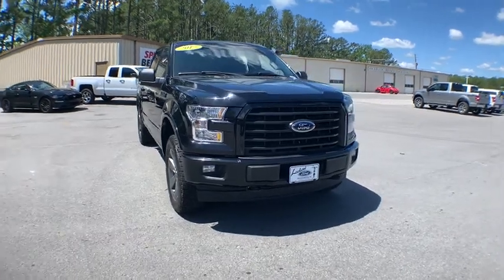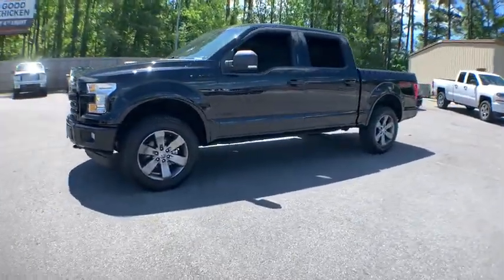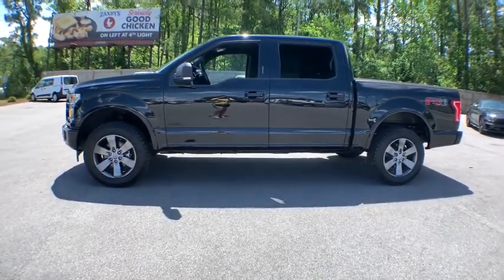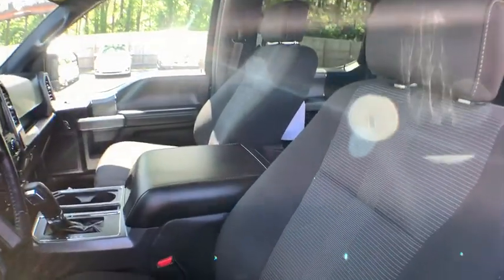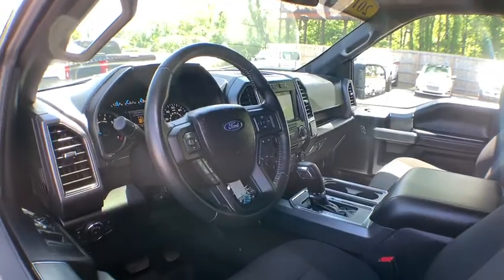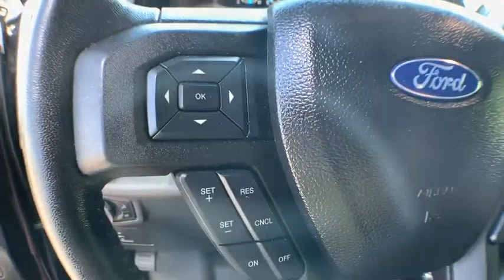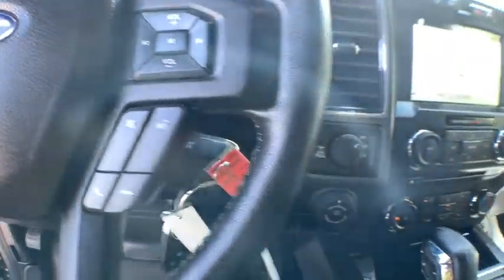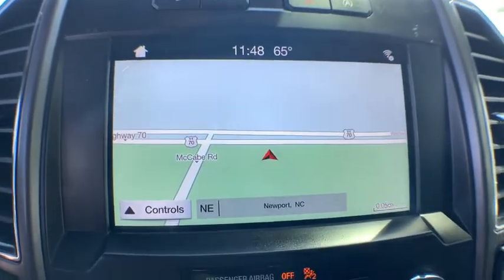2017 Ford F-150 Haveloc, Emerald Isle, Beaufort, Newport, Morehead City, NC 19380A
Shadow Black Used 2017 Ford F-150 available in Morehead City, North Carolina at Lookout Ford. Servicing the Haveloc, Emerald Isle, Beaufort, Newport, NC area.

Lookout ford
5557 US-70

2017 Ford F-150 XLT Shadow Black EcoBoost 3.5L V6 GTDi DOHC 24V Twin Turbocharged 4WD 10-Speed AutomaticbrbrRear View Camera, Hands Free Blue Tooth, 4WD, 10-Way Power Driver's & Passenger Seats, 110V/400W Outlet, 4.2 Productivity Screen in Instrument Cluster, 4x4 FX4 Off-Road Bodyside Decal, Accent-Color Step Bars, Auto-Dimming Rear-View Mirror, Auxiliary Transmission Oil Cooler, Black Billet Style Grille w/Body-Color Surround, Body-Color Door & Tailgate Handles, Body-Color Front & Rear Bumpers, Box Side Decal, BoxLink, Class IV Trailer Hitch Receiver, Cloth 40/20/40 Front Seat, Engine Oil Cooler, Equipment Group 302A Luxury, Extended Range 36 Gallon Fuel Tank, FX4 Off-Road Package, Heated Front Seats, Hill Descent Control, Integrated Trailer Brake Controller, Leather-Wrapped Steering Wheel, LED Box Lighting, Max Trailer Tow Package, Off-Road Tuned Front Shock Absorbers, Power Glass Heated Sideview Mirrors, Power-Adjustable Pedals, Power-Sliding Rear Window, Pro Trailer Backup Assist, Radio: Single-CD w/SiriusXM Satellite, Rear Under-Seat Storage, Rear View Camera w/Dynamic Hitch Assist, Rear Window Defroster, Remote Start System, Reverse Sensing System, SYNC, SYNC 3, Upgraded Front Stabilizer Bar, Voice-Activated Navigation, Wheels: 20 6-Spoke Premium Painted Aluminum, XLT Sport Appearance Package.brbrCARFAX One-Owner. Clean CARFAX.brbrAwards:br  * 2017 KBB.com 10 Most Awarded Brands   * 2017 KBB.com Brand Image Awards